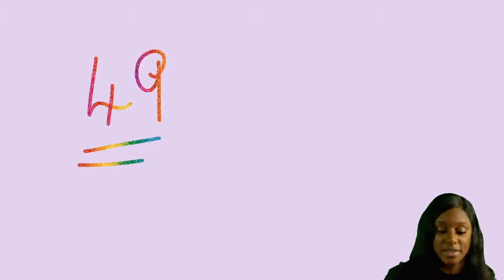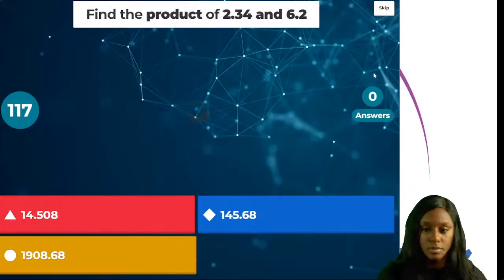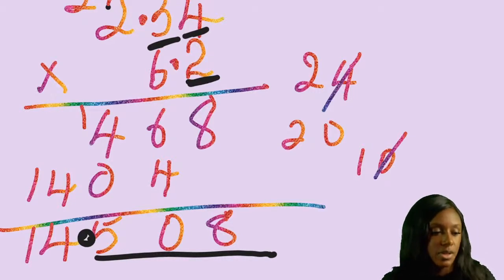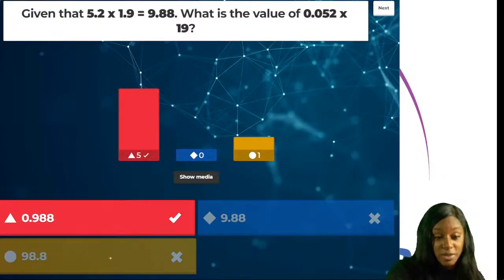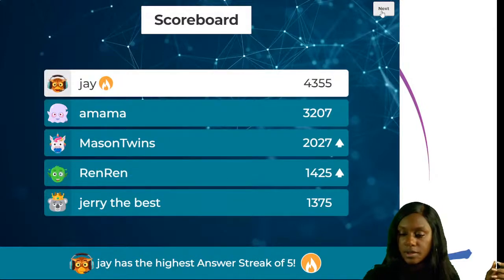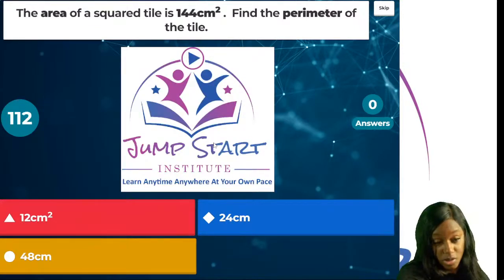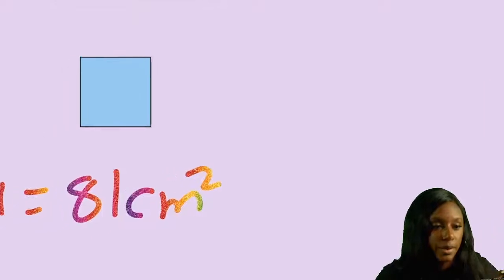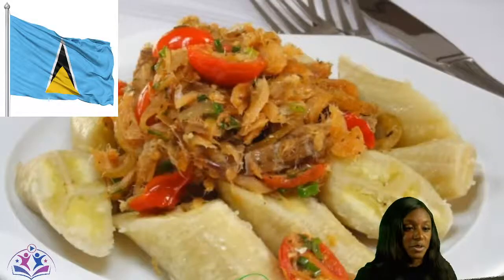Multiplying Decimals, Area of Rectangle and Square Grade 6 Math Game